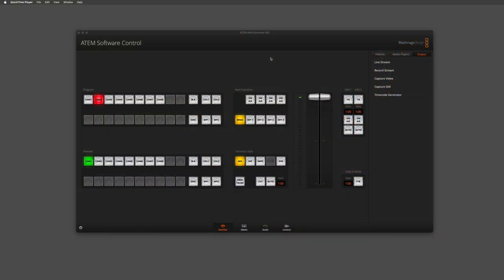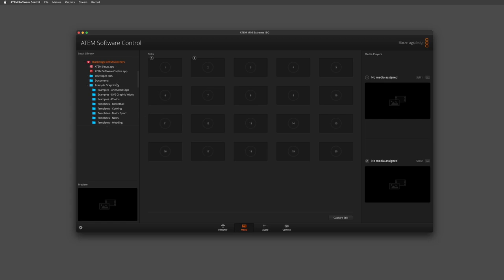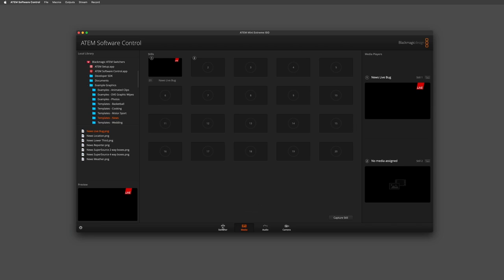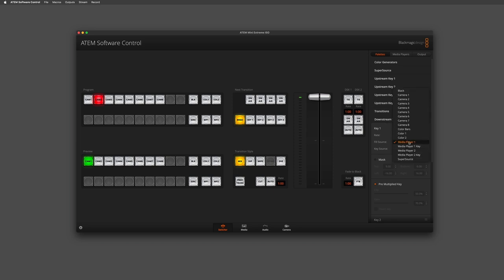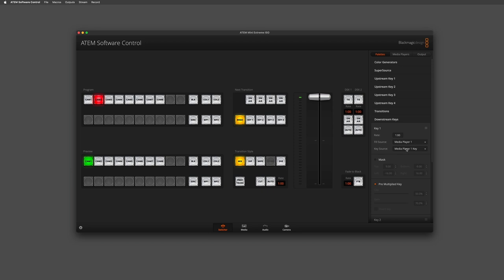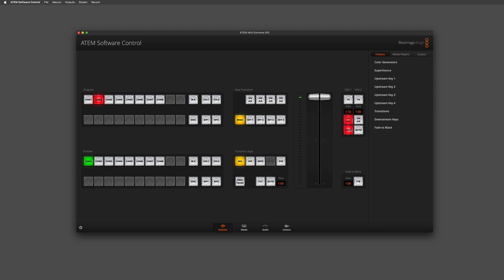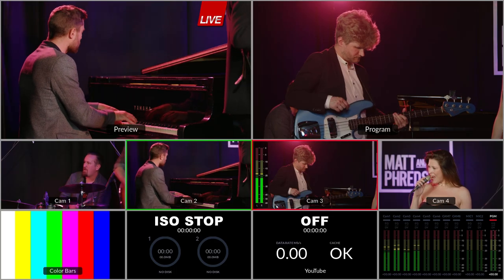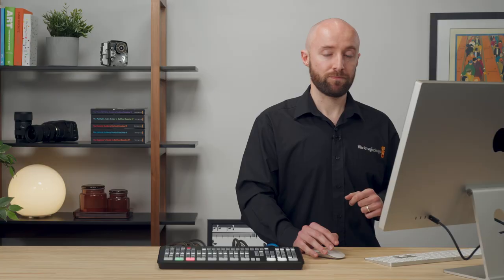Making a Downstream Key with Your ATEM Switcher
Watch this video to learn how to set up a downstream keyer when working with your ATEM switcher.

The latest ATEM software update can be downloaded for free